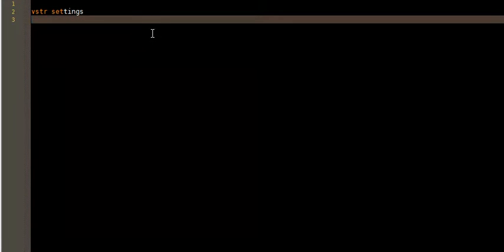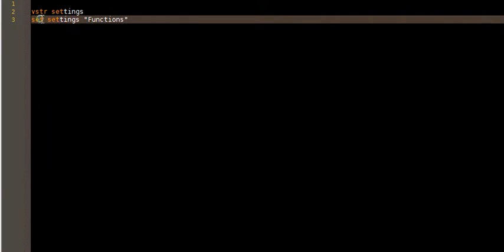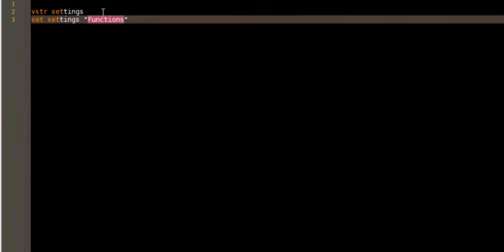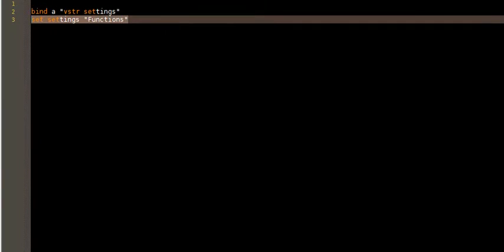How to make a WaW CFG Mod Menu | Part 1 | Keywords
In this video, I will be showing you some keywords for CFG and showing you how you can use them in your mods